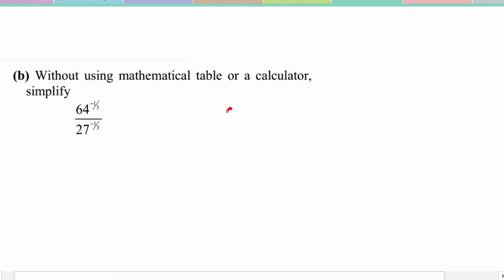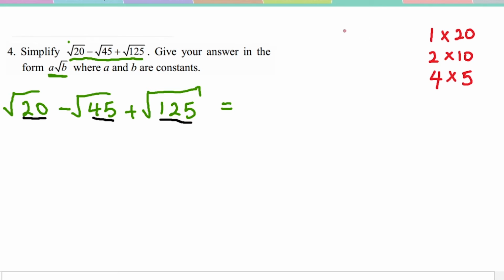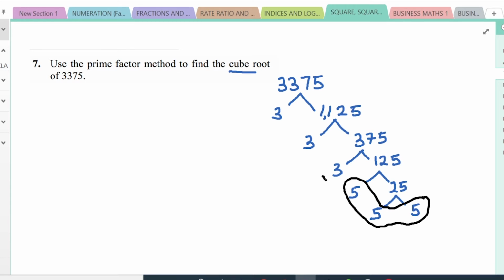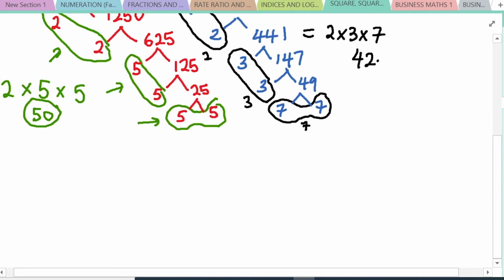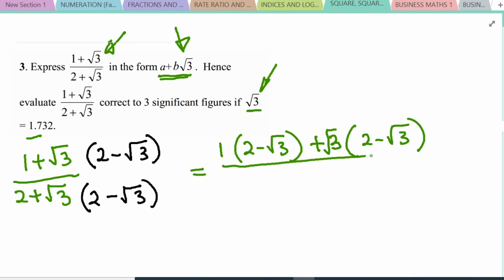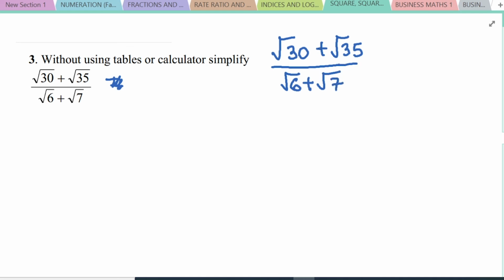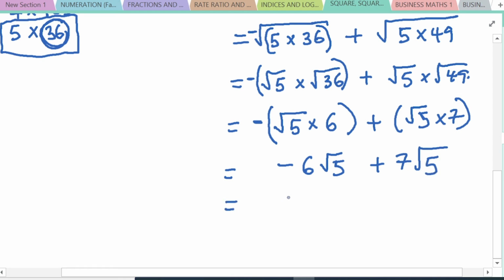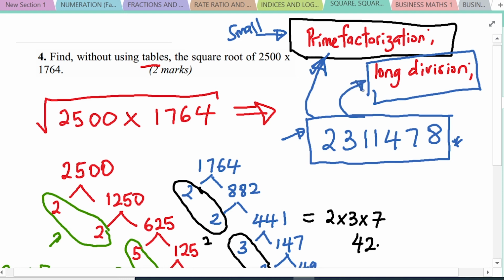Square roots, reciprocals and surds | Examination Past paper questions answered | Maths Revision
Rate Ratio proportion scale and percentages Past Paper Maths Revision Questions - O Level